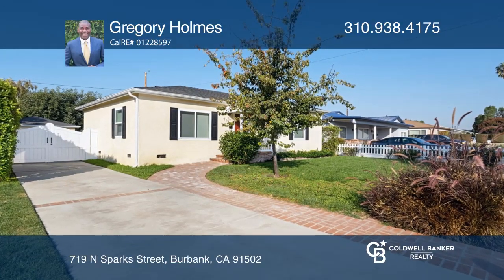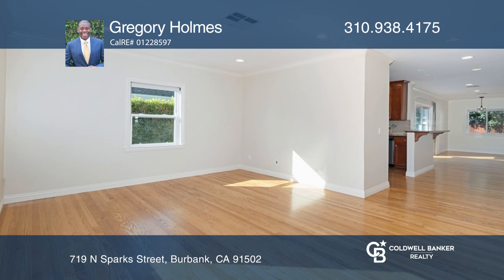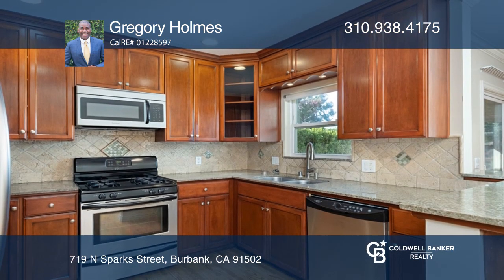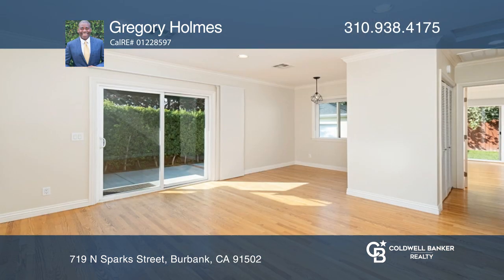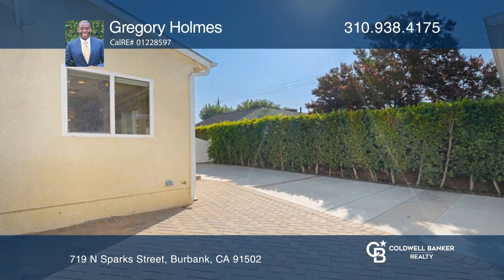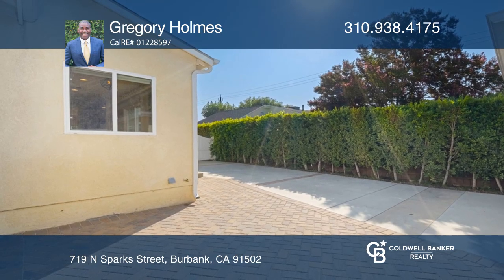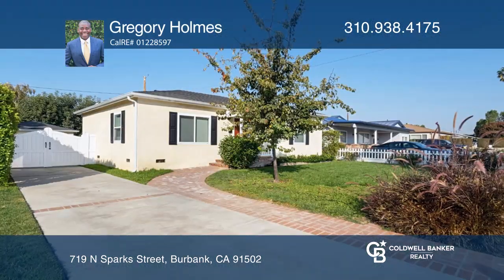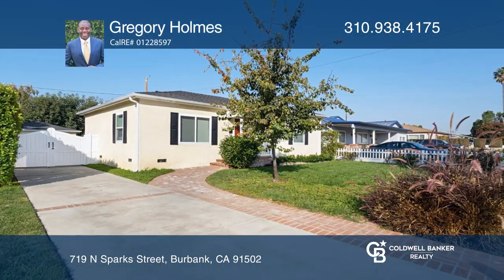719 N Sparks Street Burbank, CA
719 N Sparks Street, Burbank, CA

Look no further! This three bedroom, two bath home offers a light and bright open floorplan. Begin or end your day by warming up your workout on the Chandler Bike Path - which is an added benefit to the home. Then, head to the ideally situated kitchen which serves as the centerpiece to all your need